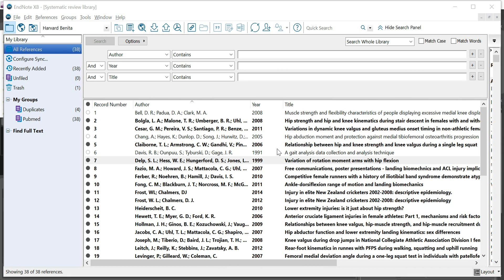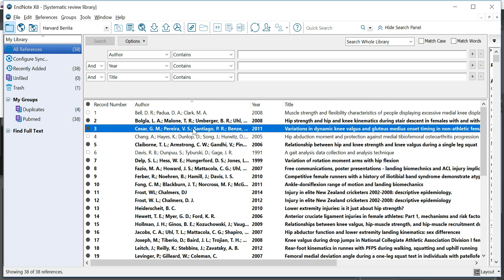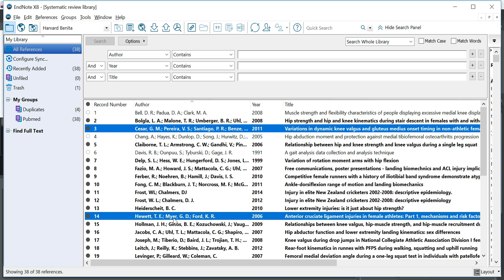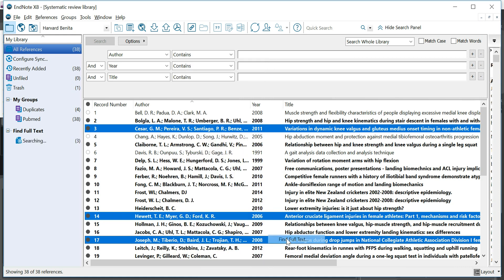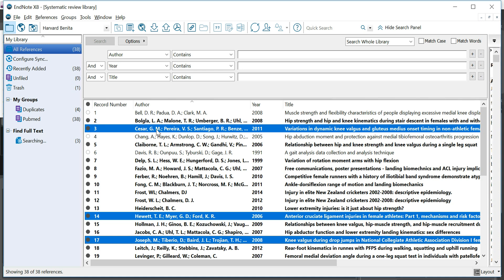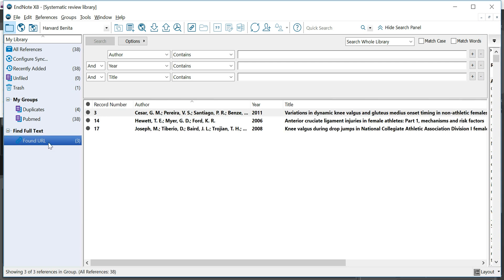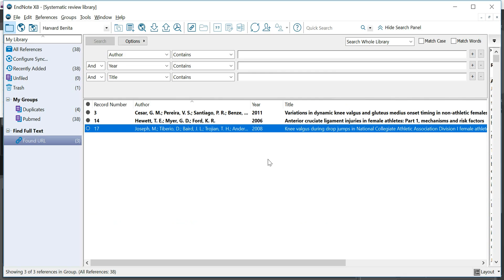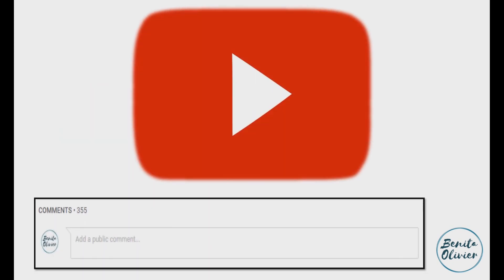EndNote: how to locate the full text articles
If you are looking for full text articles for your systematic review or research project, this video will show you how to locate the full text articles using EndNote.

Visit the Research Masterminds website for solutions for your research-related challenges